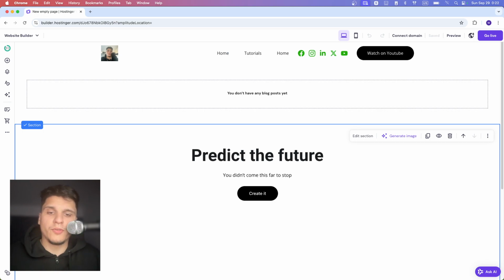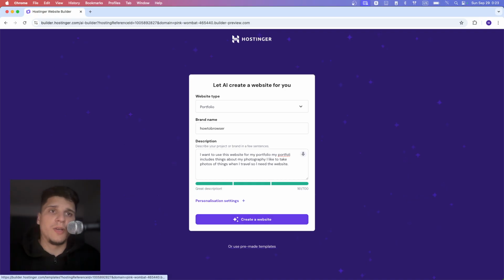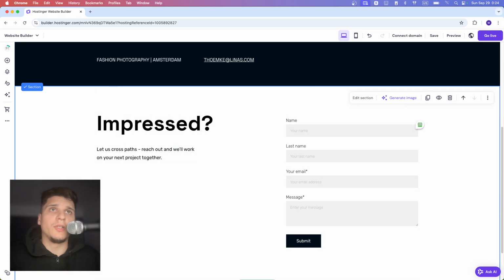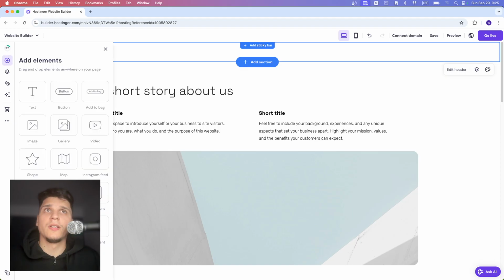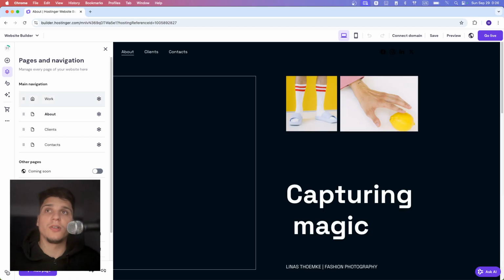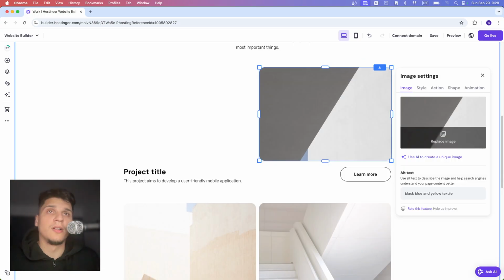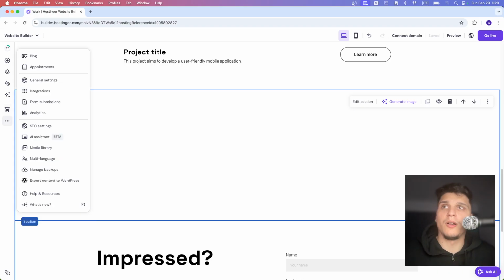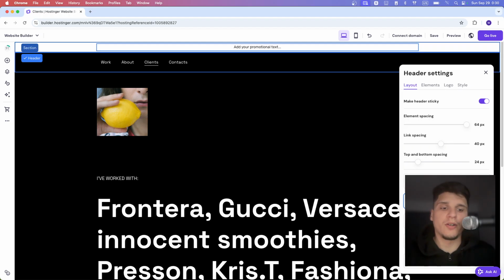How Do I Create Portfolio On Hostinger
In this tutorial, I’ll guide you step by step through the process of How Do I Create Portfolio On Hostinger or How to Create Portfolio On Hostinger